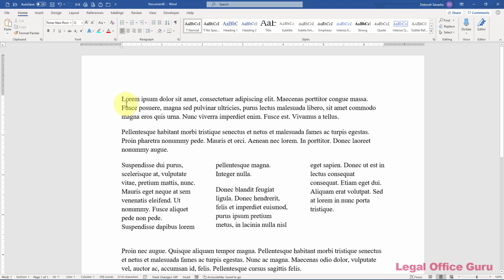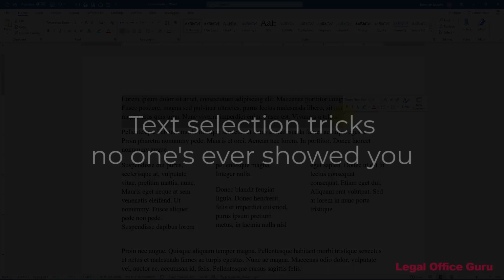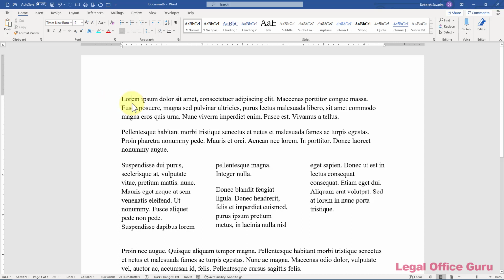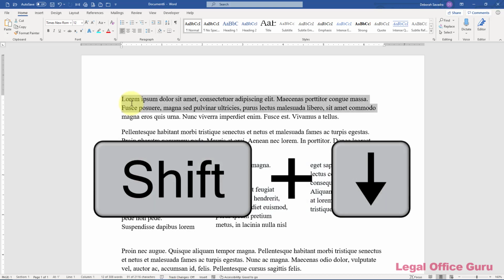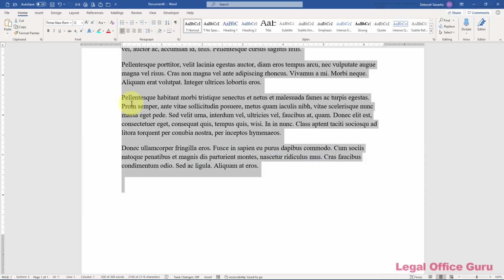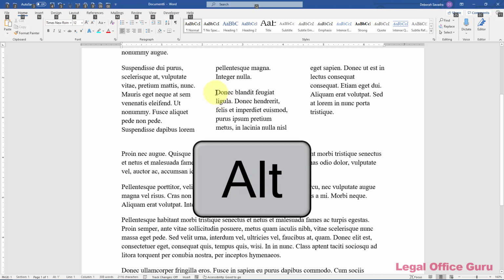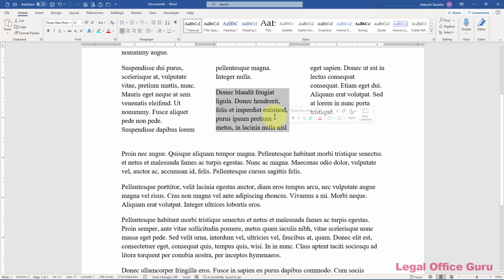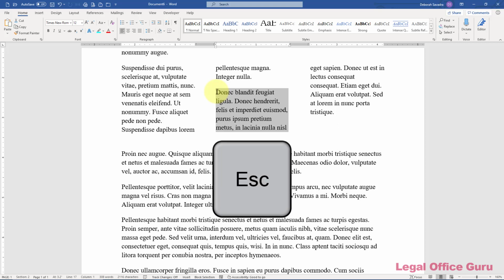Text selection tricks no one's ever shown you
You've probably used the click-and-drag method with your mouse to select text, but have you used any of these shortcuts?

Here's the Fast Formatting Fixes Guide I mention at the end of the video